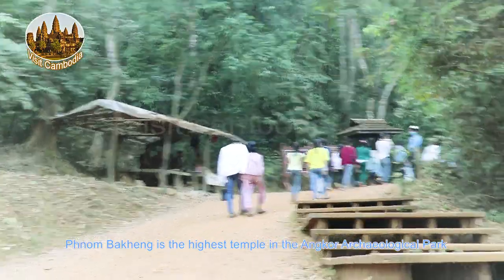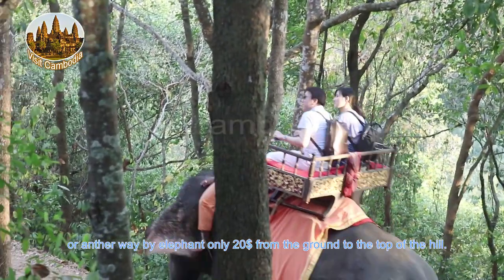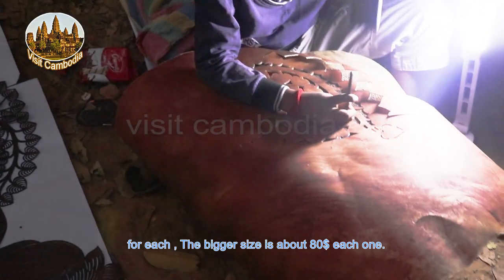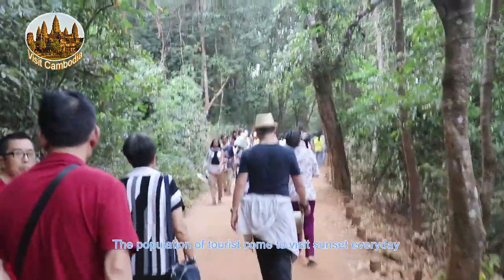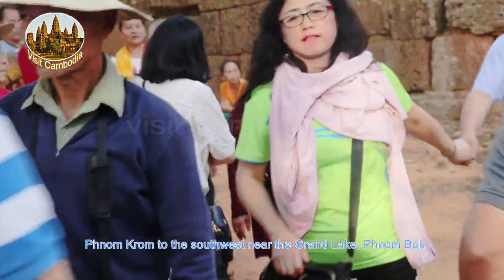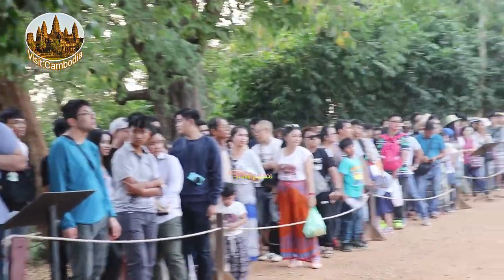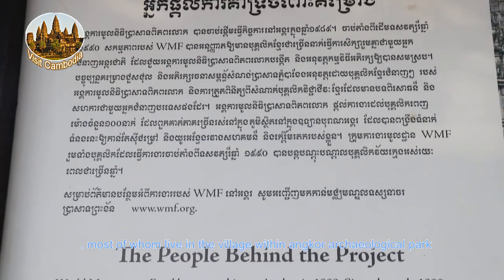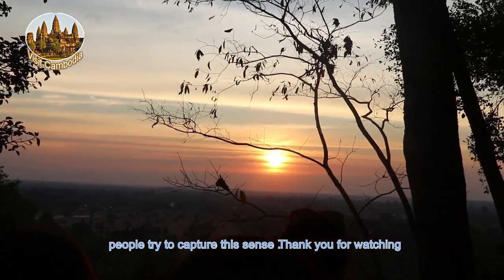Phnom Bakheng tourist destination Visit Cambodia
Phnom Bakheng is the highest temple in the Angkor Archaeological Park, offering the best panoramic views of the whole area which is popular among tourists for a different reason.
Phnom Bakheng is located 1,30 meters (4,265 feet) north of Angkor Wat and 400 meters (1,312 feet) south of Angkor Thom.
 Entering and leaving Phnom Bakheng by climbing a long step path with some steps on the east side of the monument (height 67 meters, 220 feet) or anther way by elephant only 20$ from the ground to the top of the hill.
Before you enter there you will see a few children and his father was selling Handmake paint such as Angkor wat, apsara, buddha, elephant, head of ta phrom status, else.
For the price is depend on how the size of picture is it.
If you prefer small size the price is only 15 or 20$ for each , The bigger size is about 80$ each one.
The population of tourist come to visit sunset everyday is increasing rapidly. A long the way to enter the top we can see a large tree covering the road  and hear the bird sound which can be reduced your stressful and make you peaceful either.

It is possible to see: the five towers of Angkor Wat in the west, Phnom Krom to the southwest near the Grand Lake, Phnom Bok in the northeast, Phnom Kulen in the east, and the West Baray and this is the reason why many foreigner love to enjoy climbing there.
people who would like to visit there is required to arrive at the spot approximately 3 pm and half because the hill was stocked people about 300 because that temple was extremly damaged.
Those guys are waiting  go to the top of temple to see the sunset which is reflected to angkor wat as golden temple.
This is the project to restore the bak keang mountain temple which is showing below:
World monuments funds began working at angkor in 1989.Since the early 1990s,WMF’s activities have allowed dozens of  cambodia employees to learn alongside international specialists, who have helps WMF develop and implement appropriate conservation programs.Today, Phnom bakheng structural repair and conservation project is carried out by World Monument Fund’s skilled cambodian staff, with oversight from more experienced cambodia professional and in collaboration with foreign experts. It enables the employment of more than 100 full times worker, most of whom live in the village within angkor archaeological park, highlighting the deep and lasting connection between the community and its heritage .

Let’s watching the sunset about 6 and half pm many people try to capture this sense .